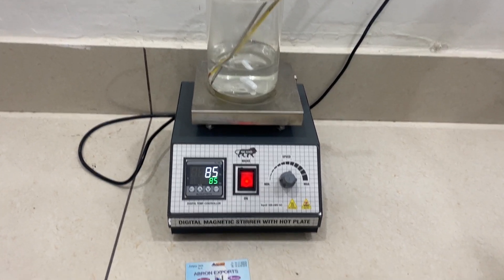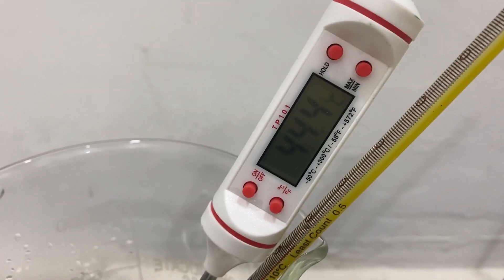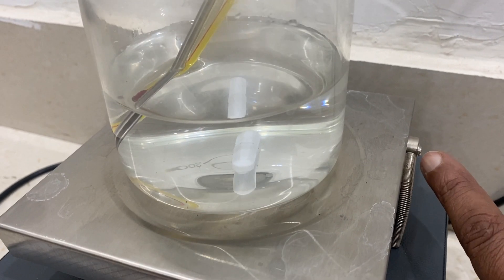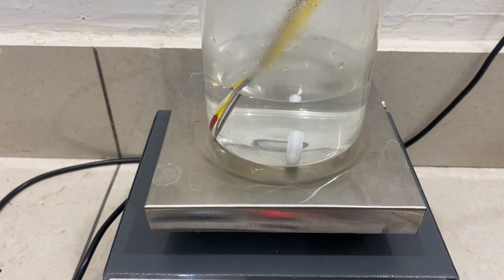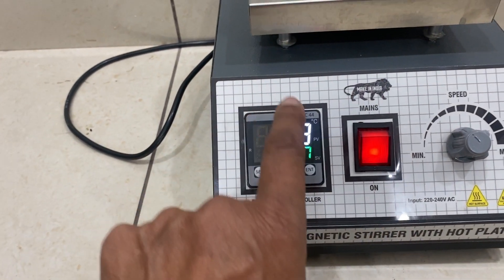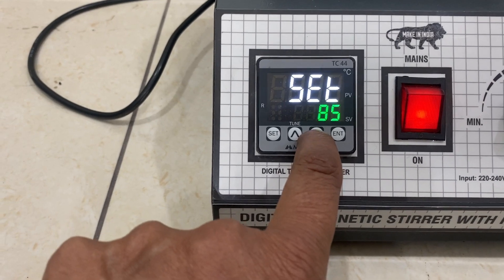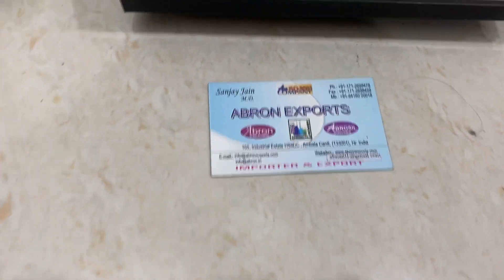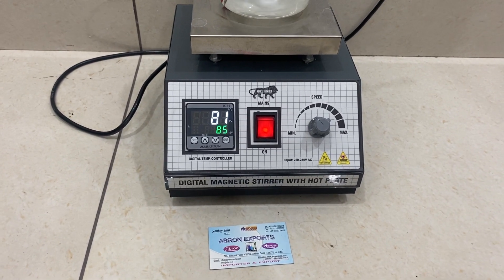How to use magnetic stirrer with hot plate digital controller working Tutorial setting Abron English